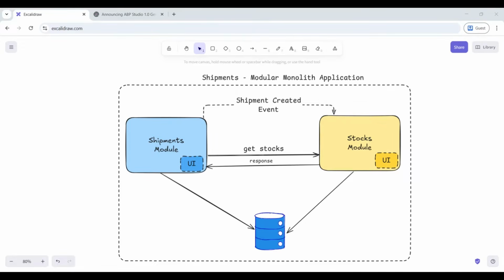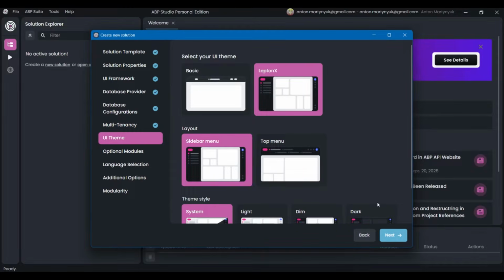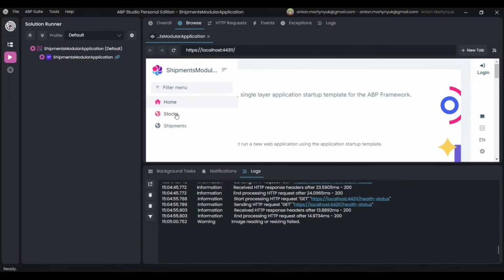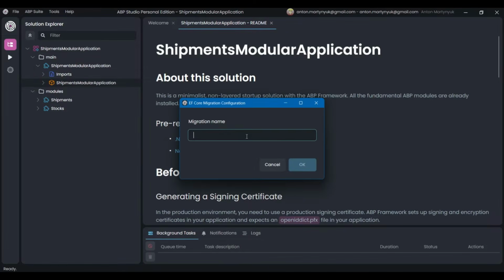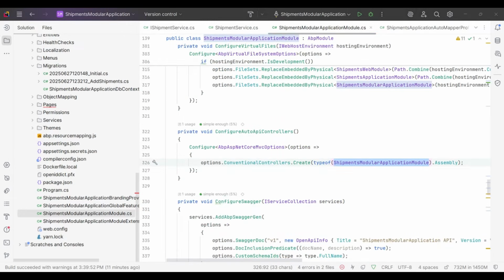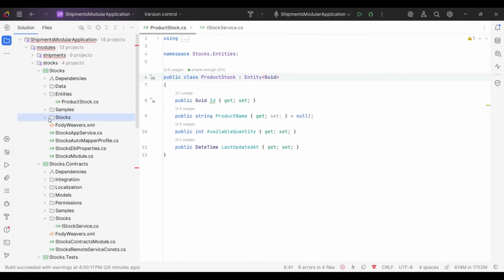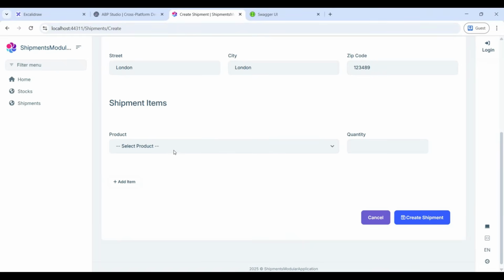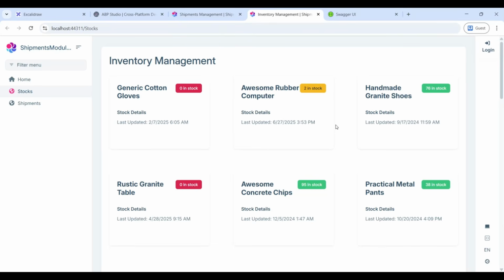Building Modular Monolith Application in .NET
Our community member Anton Martyniuk built a real-world Modular Monolith application in .NET in just a few hours using ABP Studio!

It includes:
• Shipments & Stocks modules
• Clear boundaries between modules
• Communication via public APIs and async events
• Unified UI with modular components

A solid example of how fast and clean modular architecture can be with ABP.